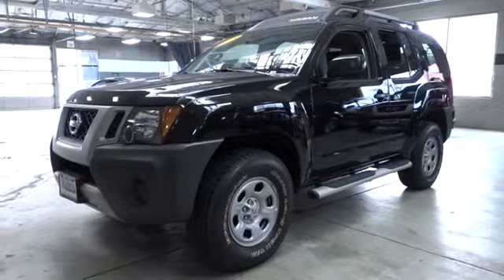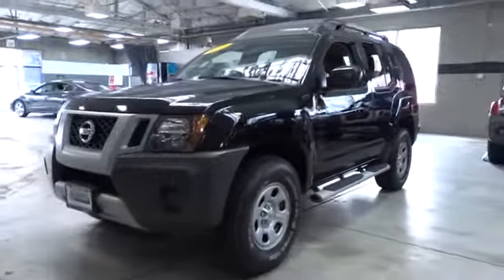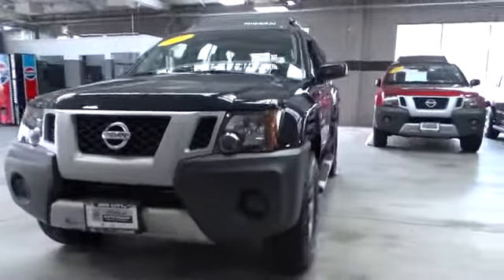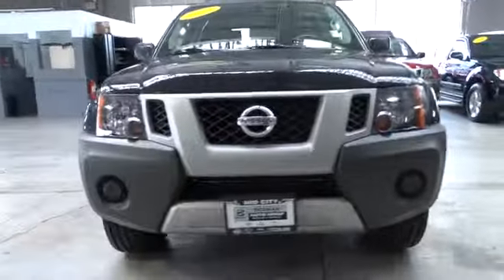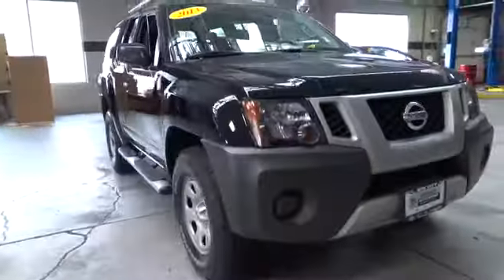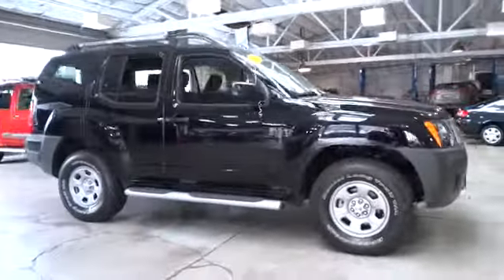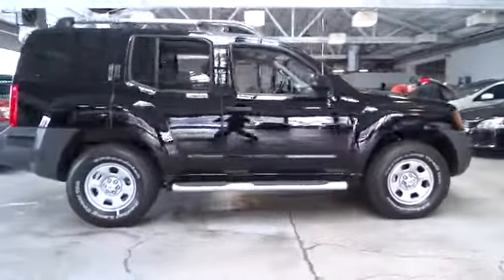2013 Nissan Xterra Chicago, Used Chicago, New Chicago, Franklin Park, Norridge N8990A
Servicing Chicago, IL near Franklin Park and Norridge, Illinois
2013 Nissan Xterra  - Stock#: N8990A - VIN#: 5N1AN0NW0DN818349

Your new Nissan is awaiting! 2013NissanXterraXN8990A$26000Automatic 5-SpeedSuper BlackKH3Gray w/Cloth Seat TrimHow tempting are all the options on this Vehicle: Tubular Step Rails Floormats (3 Piece)...Standard features include: Remote power door locks Power windows with 1 one-touch Automatic Transmission 4-wheel ABS brakes Air conditioning Cruise control Traction control - ABS and driveline 261 hp horsepower 4 liter V6 DOHC engine Head airbags - Curtain 1st and 2nd row Passenger Airbag Tilt steering wheel 4 Doors Four-wheel drive Fuel economy EPA highway (mpg): 20 and EPA city (mpg): 15 Tachometer Clock - In-radio display Stability control Speed-proportional power steering Limited slip differential - Brake actuated Tire pressure monitoring system 4WD Type - Part-time Front seat type - Bucket Split-bench rear seats Intermittent window wipers Privacy/tinted glass Rear wiper Roof rack - Rails only Skid plates - 1 Rear defogger Center Console - Full with covered storage...Safety Features Include: ABS Traction control Curtain airbags Passenger Airbag Stability control...NICELY EQUIPPED: Power locks Power windows Auto Air conditioning Cruise control...  Better Buy at Berman's.